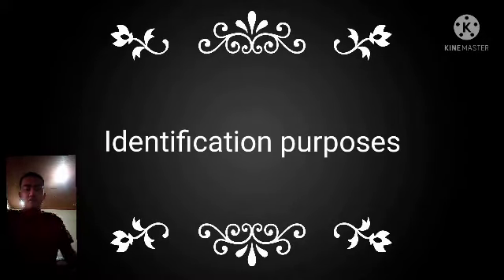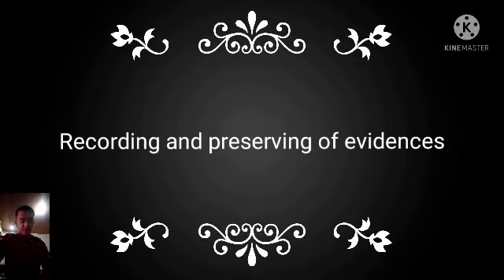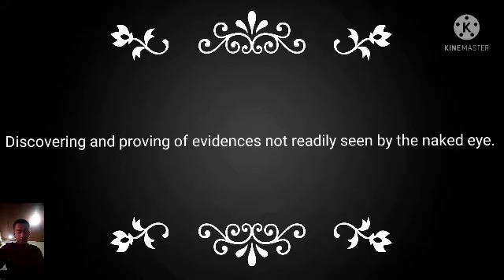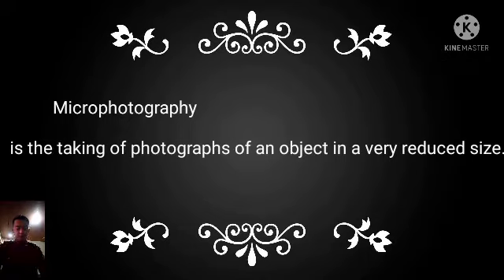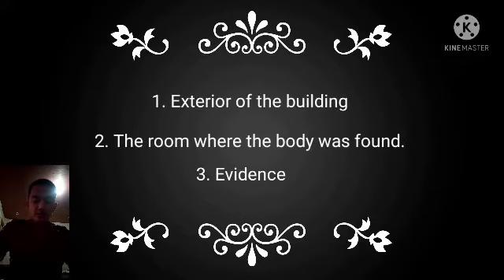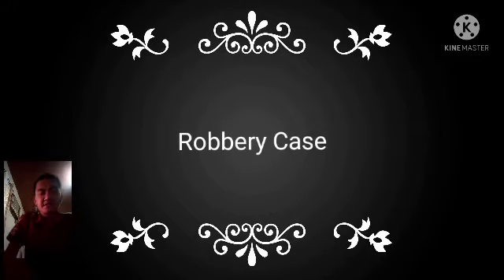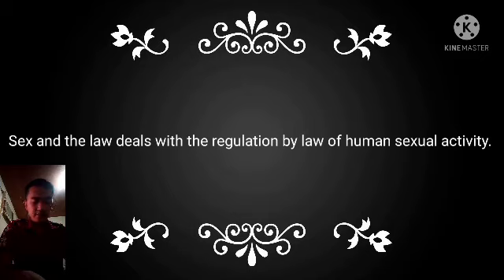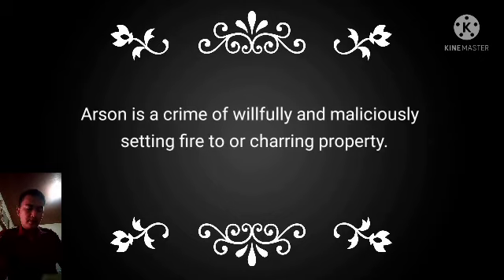Chapter 6 "Application of Photography in Police Work".